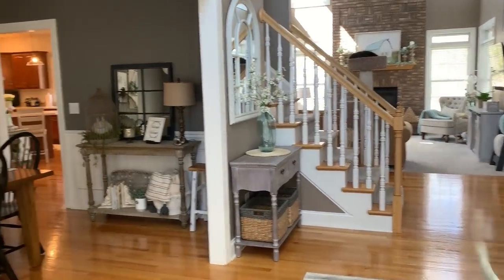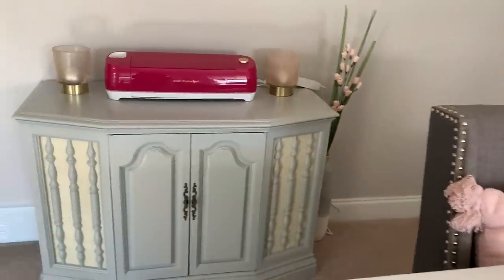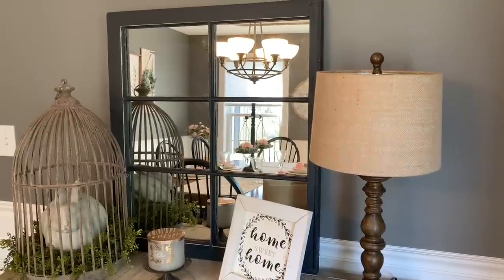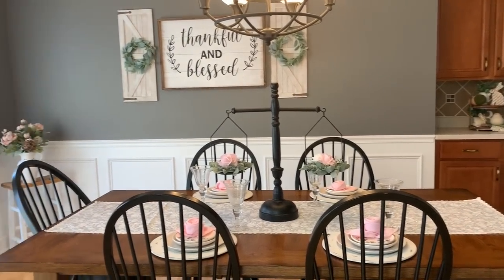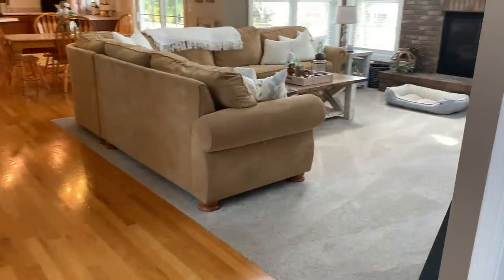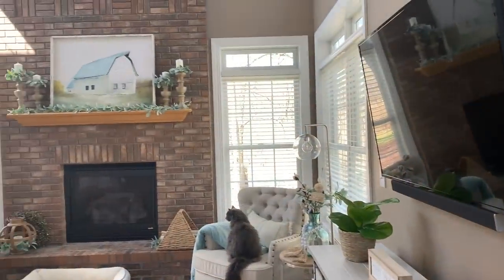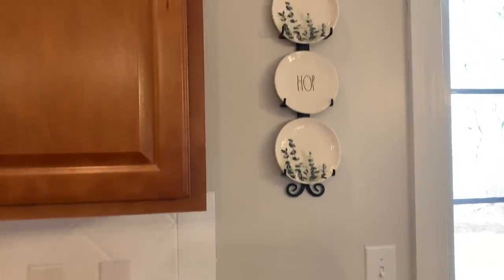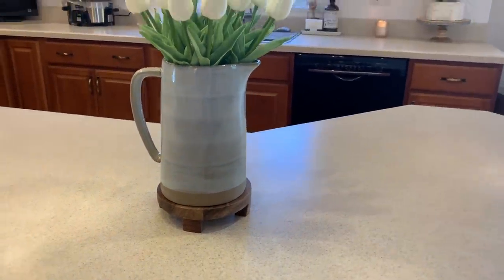SPRING HOME TOUR 2020 | Early Spring Decorating Ideas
Hey everyone!  Thank you so much for checking out my Early Spring 2020 Home Tour!  I love the way everything came out and the first hints of spring.  I will be starting some Easter Decorating this week so that should be fun!  I hope this video brings you some decorating inspiration as well as a sense of normalcy considering everything that is going on these days!  I hope everyone is safe and feeling well!